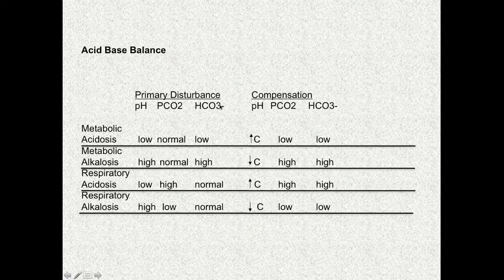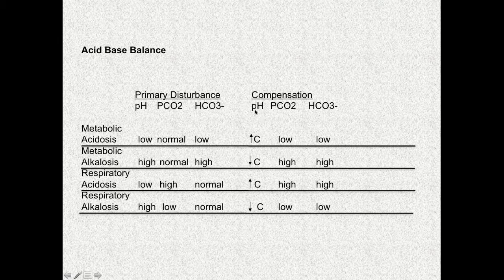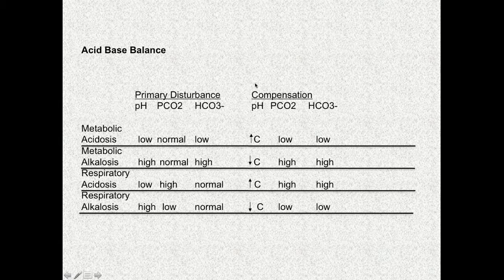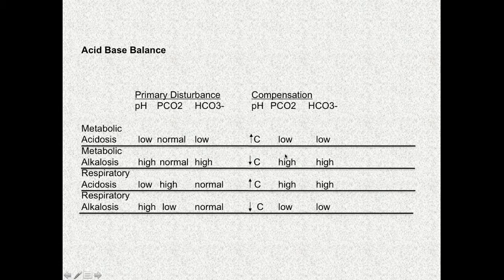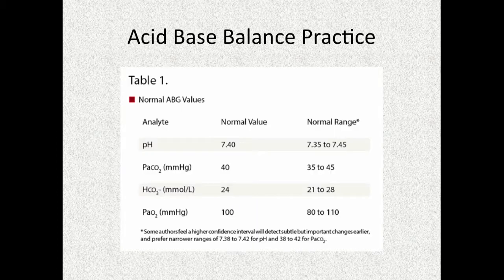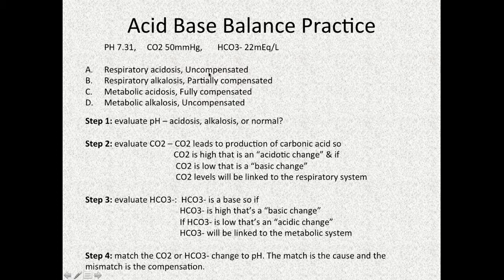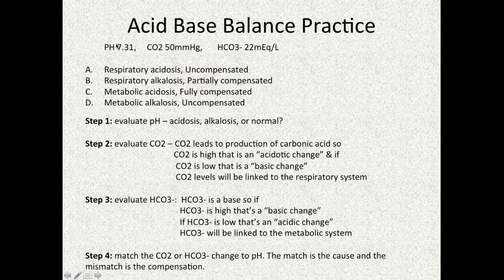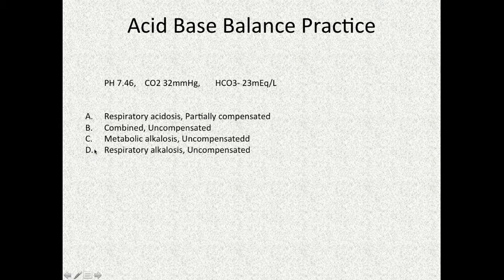Acid Base Balance part 3